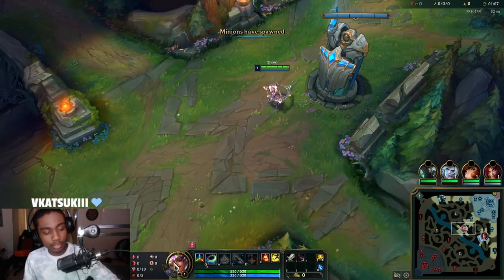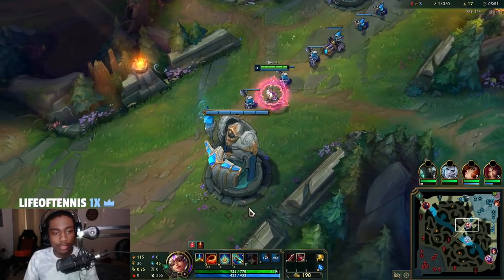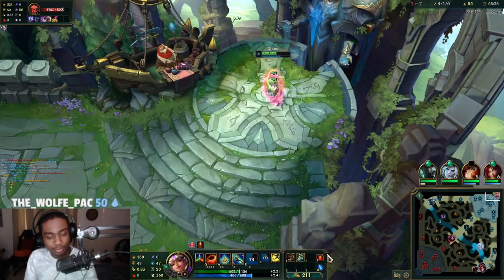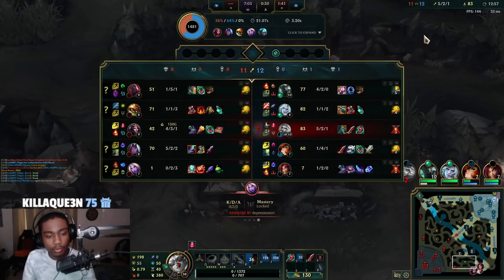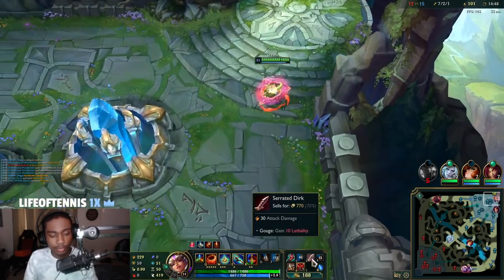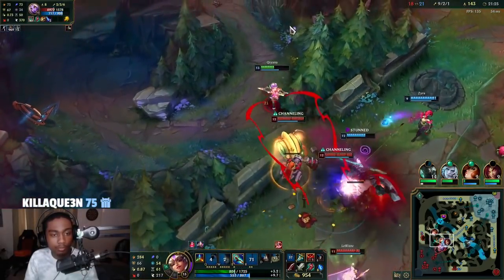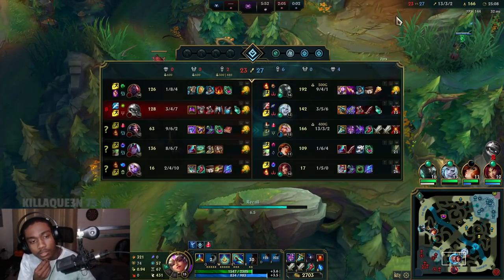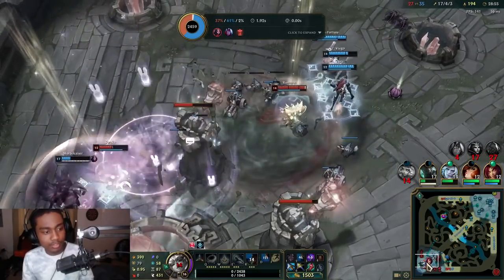HOW TO WIN EVERY GAME WITH QIYANA IN SEASON 12 | Qiyana Mid Guide S12 - League Of Legends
How to play Qiyana Mid for beginners and solo carry every single one of your games in season 12. Advanced Qiyana guide + Tips and Tricks in season 12. In-depth gameplay going over how to play the early game, mid game, and late game s12. Also going over the best builds, runes, where to ward, when to roam, teamfighting, and the optimal playstyle for each situation.  League Of Legends lol |